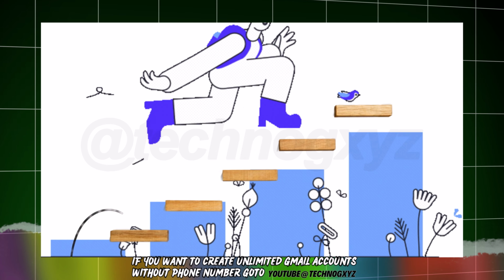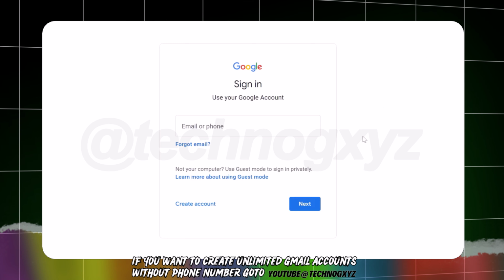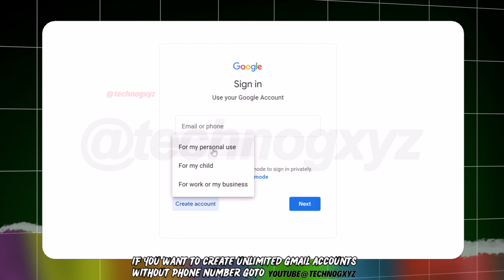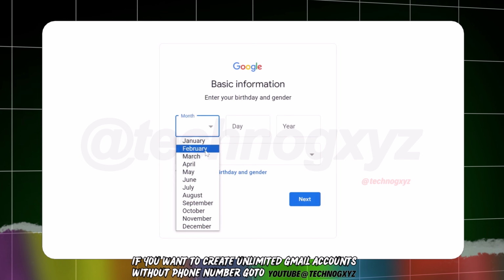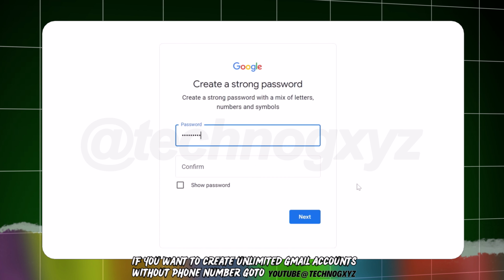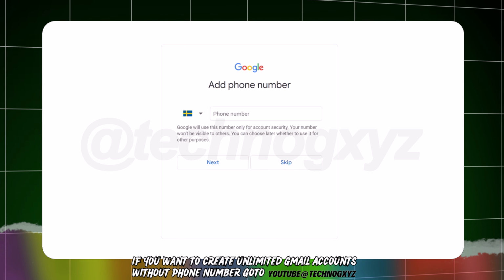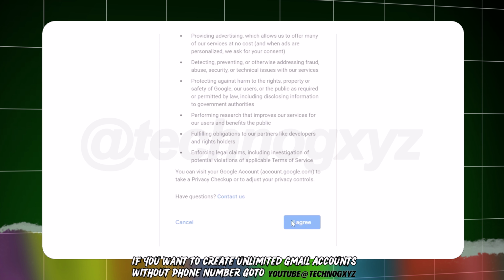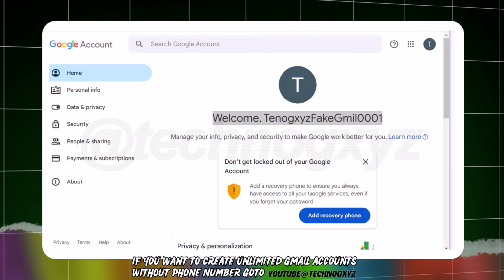Create Unlimited Numbers Of Gmail Accounts For FREE Without Phone Number With Proof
In this step-by-step tutorial, Create Unlimited Numbers Of Gmail Accounts For FREE Without Phone Number With Proof

Our Search Related Terms :-
unlimited gmail account creator without number
unlimited gmail account
Get Unlimited Gmail Accounts
gmail accounts without number verification
how to create unlimited gmail accounts without number verification

0:01 Intro for google account
0:08 Goto website to create unlimited gmail account
0:31 Create gmail account for personal use
0:50 Add basic information like first and last name
0:59 Add birth day for google account
1:07 Add user name for gmail address
1:14 Create a strong password for gmail
1:25 Add recovery email address
1:35 Add recovery phone number
1:43 Review your account information
2:00 Your First Gmail Created
2:18 Like Subscribe Share